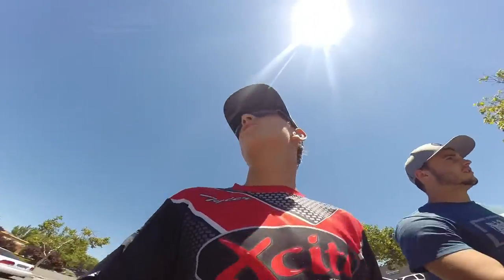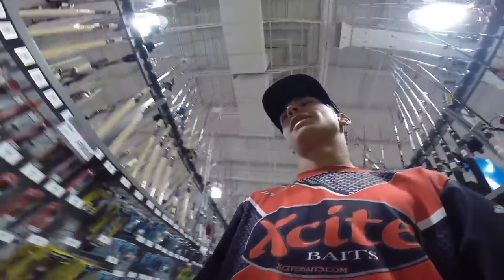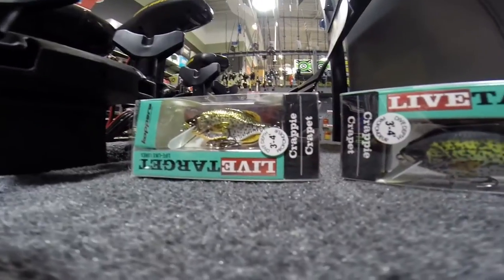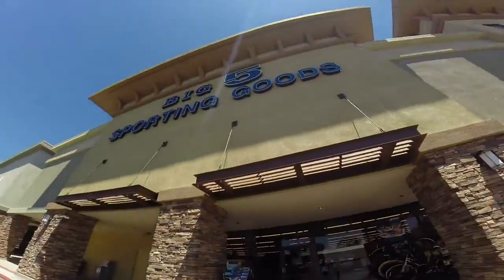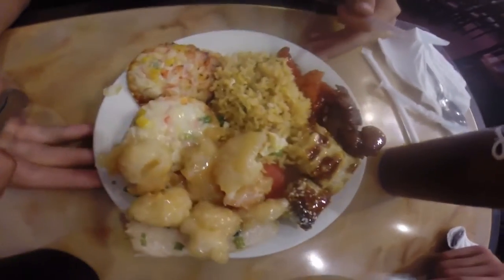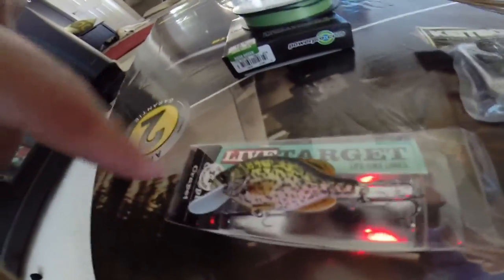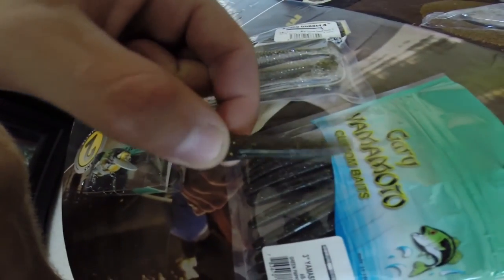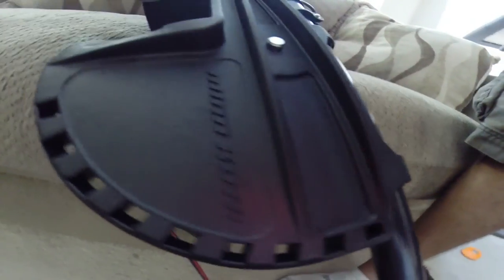vlog #3 food, fishing goods, unboxing, the hole 9 yards